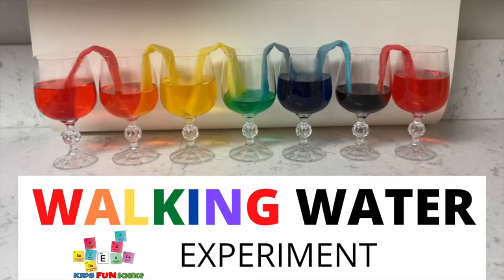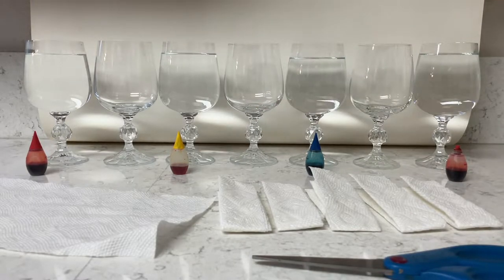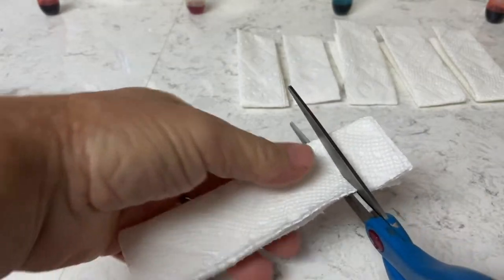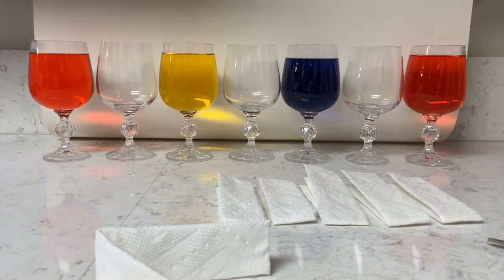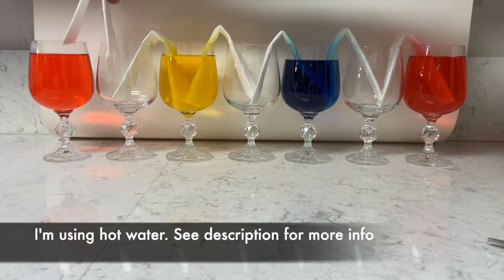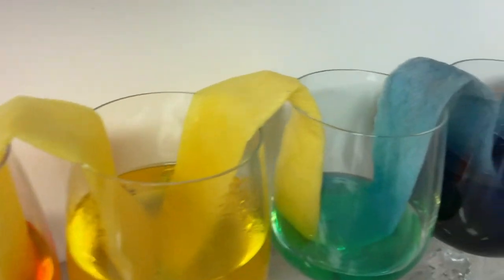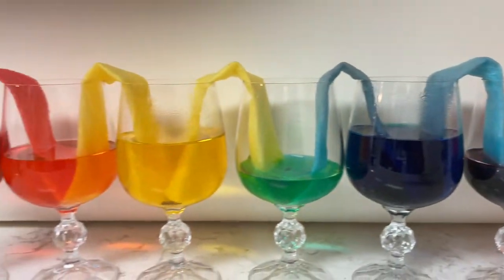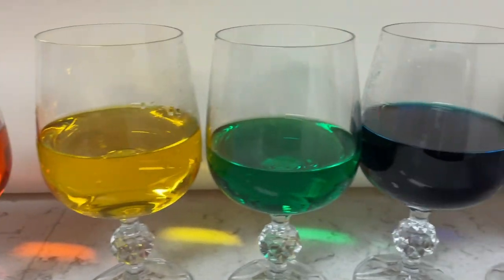Walking Water Experiment (Rainbow Walking Water)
Walking Water Experiment (Capillary Action)
Get water to "walk" from one cup to another in this colorful science experiment.
Fun & Easy experiment with Capillary action, the amazing, gravity-defying scientific phenomenon that causes liquids to flow up.

Chapters
0:00 Kids Fun Science Intro
0:22 What your need
0:33 Set up
1:56 Experiment
2:27 Science Behind it

3 to 7 glasses of equal height (depends on what colors you want to use.)
Water
Food Coloring (Red, Blue, Yellow )
Paper Towel (I used Bounty)

I used hot water and Bounty Paper towels (The quicker Picker upper)
Kids can learn about how secondary colors are formed when the orange, green and purple colors are made in the empty cups and Capillary Action.

Capillary effects involve two things: the surface tension of the liquid itself and the contact angle of the liquid on a solid surface. High surface tension means the liquid is capable of clinging strongly to itself. Low contact angle means good "wetting" of the surface by the liquid and maximizes the effectiveness of that pull.

This means that high surface tension and low contact angle mean a high capillary draw up the paper towels.

Now, as the temperature of water increases, the surface tension of the water diminishes. This makes it easier for attractive forces between water molecules and other surfaces in the vicinity to pull water into capillary crevices and pores in those surfaces and wet them out. This is why hot water does a better job rinsing dirt out of your clothes than cold water does: it reduces the contact angle between the water and the solid surfaces, enhancing the wettability of those surfaces.

But note that if we reduce the surface tension of the water, we reduce the available pull force it can exert to drag itself up a vertical surface against gravity. So although the hot water wets that surface better, it cannot climb as far up that surface, and the capillary draw goes down in response. But lucky for us, we don't have to climb very far, so gravity is not going to be a problem for this experiment.

We make up for this by agitating the surfaces in contact with the water while washing them, so as to assist the water to get in there and do its job. This is why we put agitators in washing machines.

We can do much the same at room temperature by adding detergents to the water which "break" its surface tension without heat. Now it wets the surfaces like crazy.

Capillary Action .in Action! Without capillary action, the water level in all glasses would be the same.

Even if you've never heard of capillary action, it is still important in your life. Capillary action is important for moving water (and all of the things that are dissolved in it) around. It is defined as the movement of water within the spaces of a porous material due to the forces of adhesion, cohesion, and surface tension.

Capillary action occurs because water is sticky, thanks to the forces of cohesion (water molecules stay close together) & adhesion (water molecules are attracted & stick to other substances). Adhesion of water to the walls of a vessel will cause an upward force on the liquid at the edges and result in a meniscus which turns upward. The surface tension acts to hold the surface intact. Capillary action occurs when the adhesion to the walls is stronger than the cohesive forces between the liquid molecules. The height to which capillary action will take water in a uniform circular tube (picture to right) is limited by surface tension and, of course, gravity.

Not only does water tend to stick together in a drop, it sticks to glass, cloth, organic tissues, soil, and, luckily, to the fibers in a paper towel. Dip a paper towel into a glass of water and the water will "climb" onto the paper towel. In fact, it will keep going up the towel until the pull of gravity is too much for it to overcome.